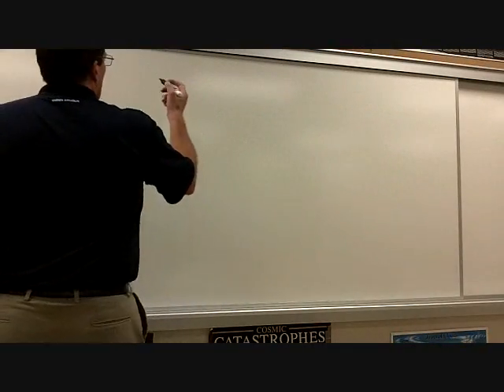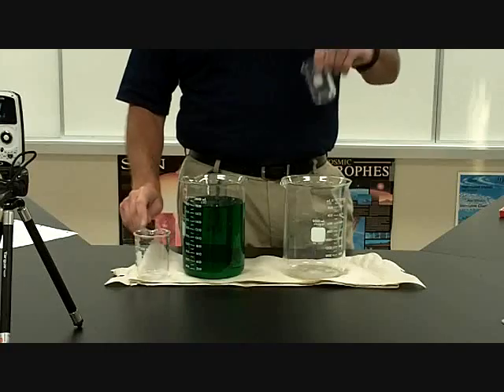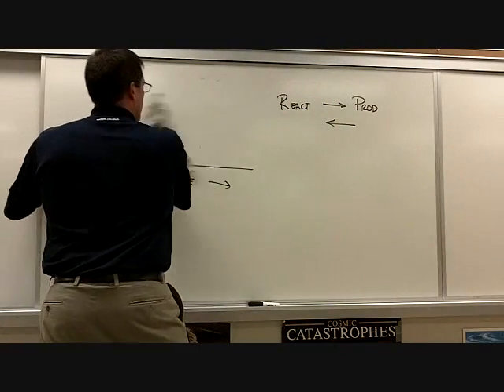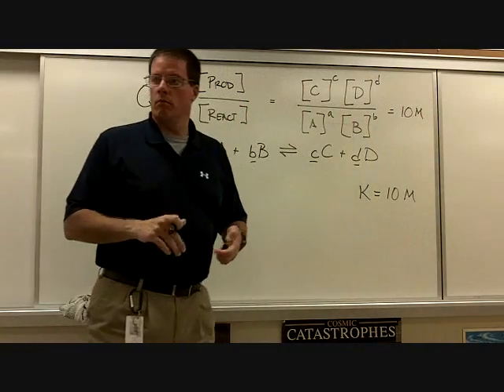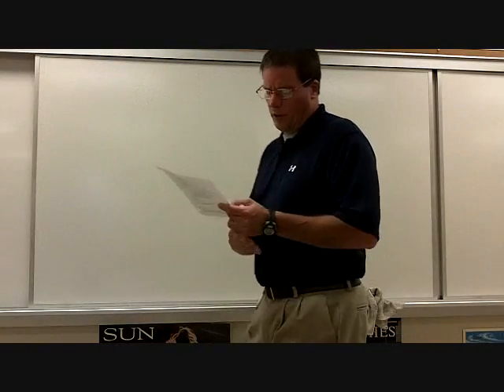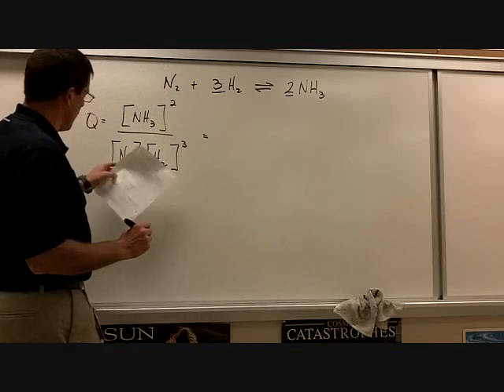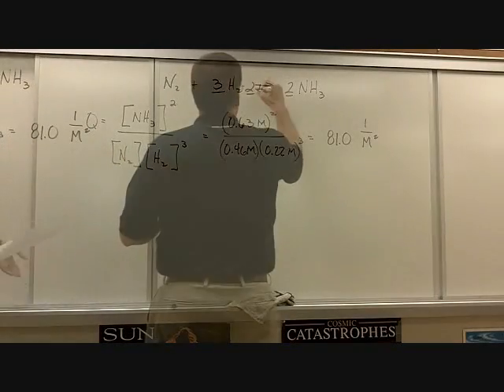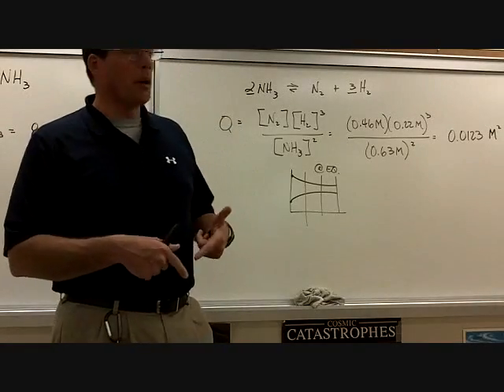Plainfield AP Chemistry - video examples, day 64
This video introduces the concepts of Chemical Equilibrium, Equilibrium Expression, and Equilibrium Quotient.